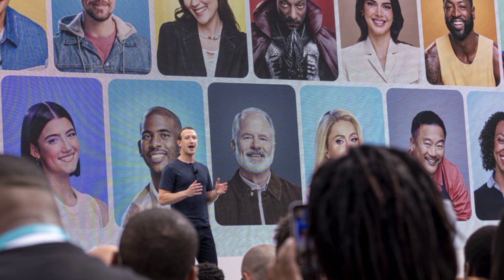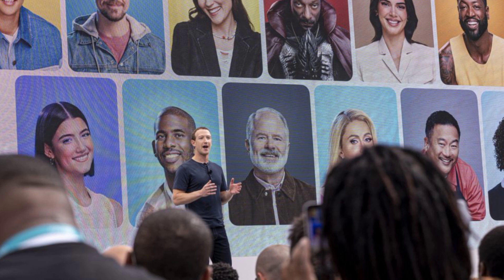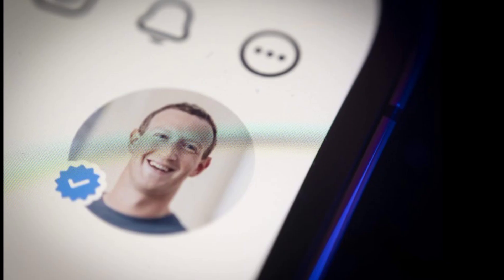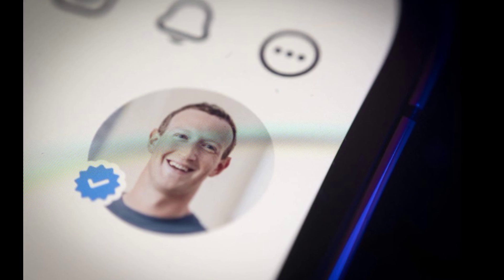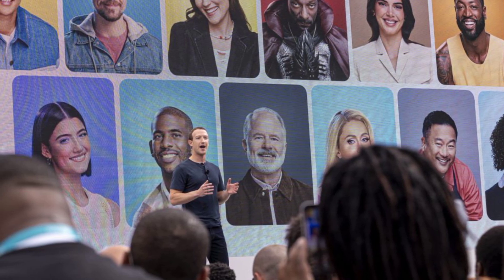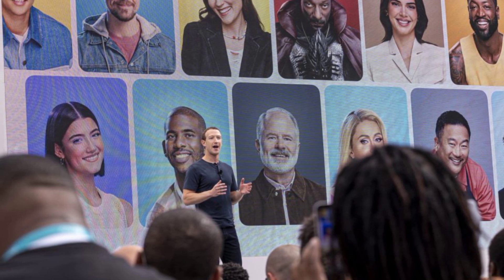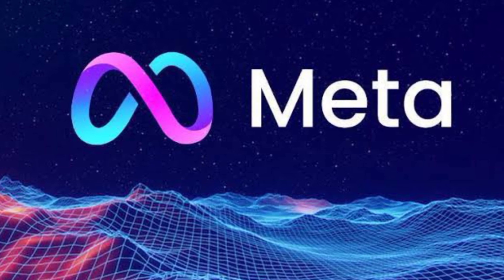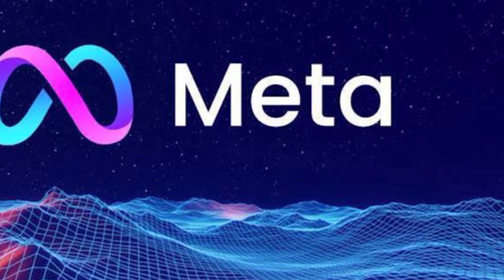To generate ad revenue, Meta has a new job for its AI tools